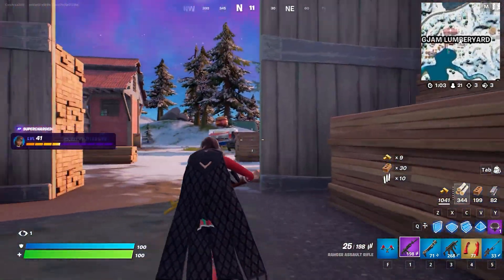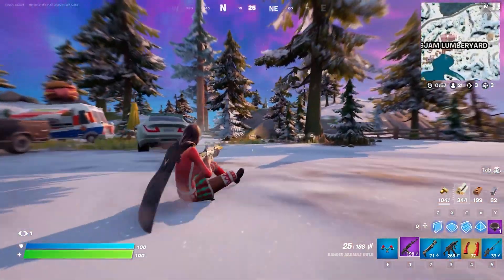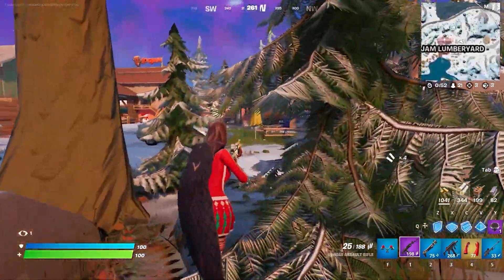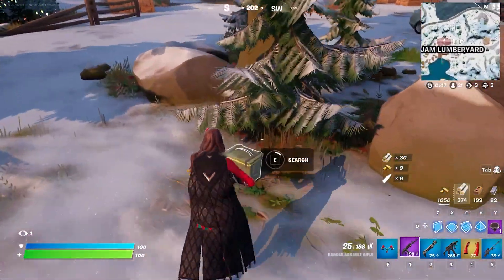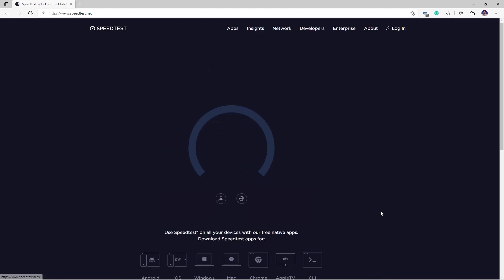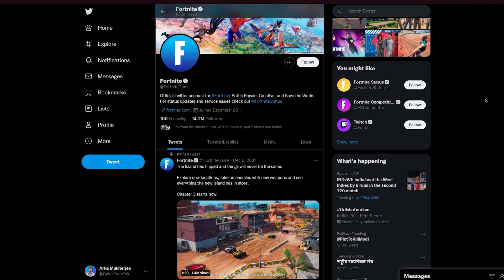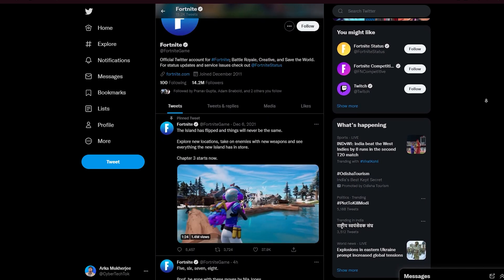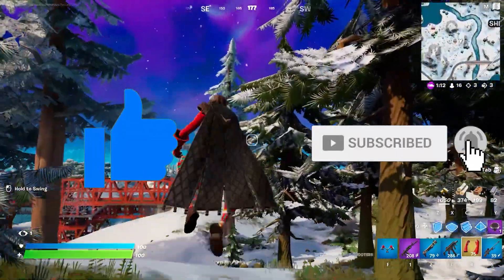How to Fix Fortnite stuck on ‘Checking for updates’ Error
If Fortnite is stuck on ‘Checking for updates', then watch this video to fix the error. This error has happened with a lot of players in the past, including me.